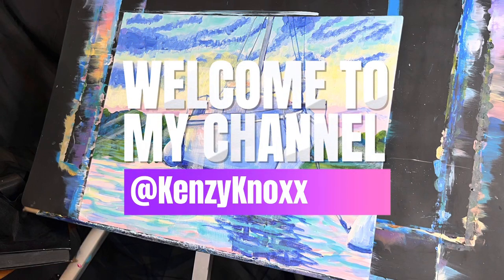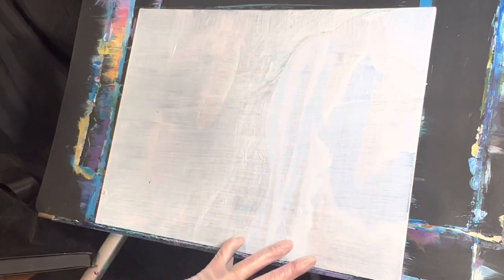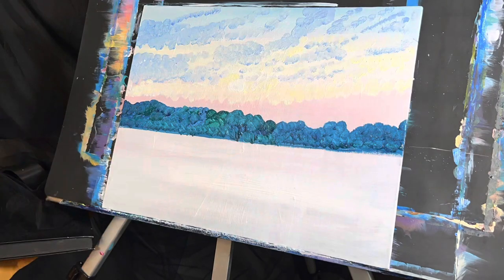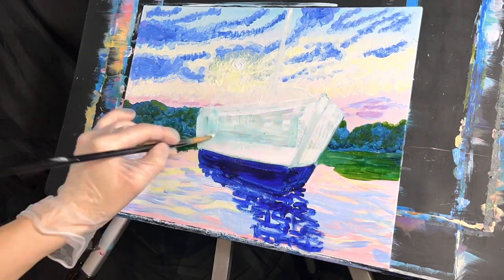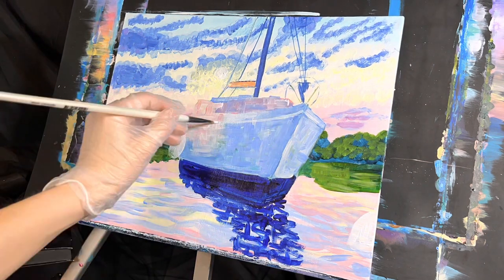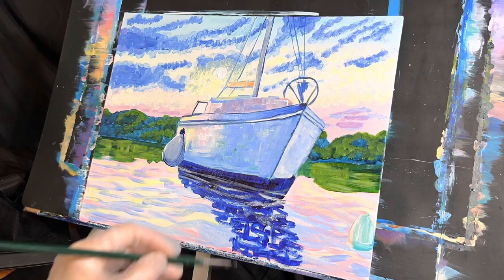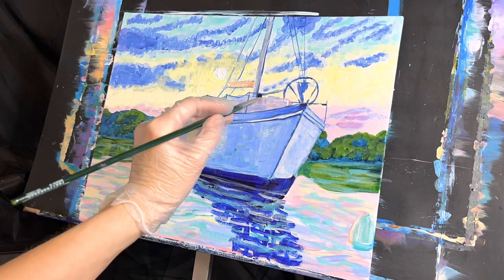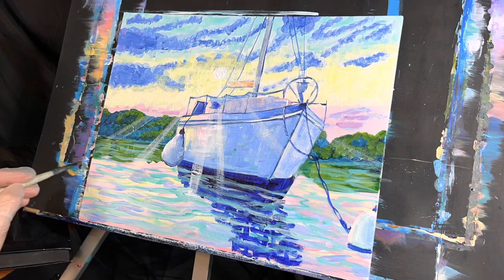Easy acrylic painting for beginners | how to paint a boat at sunset on the ocean | painting tutorial